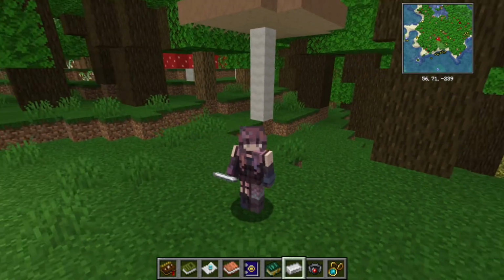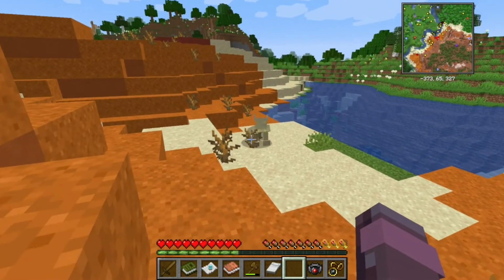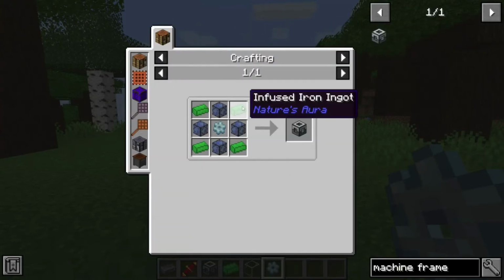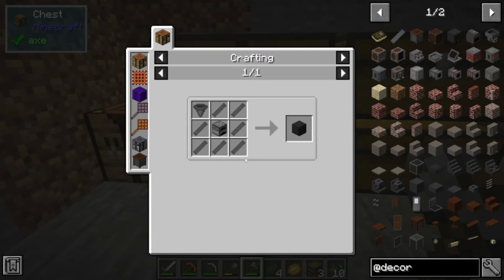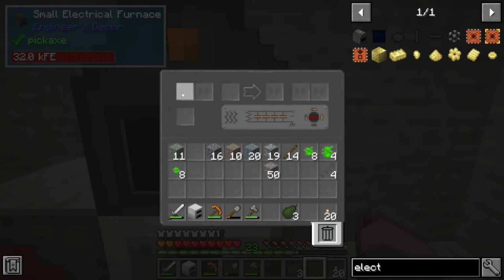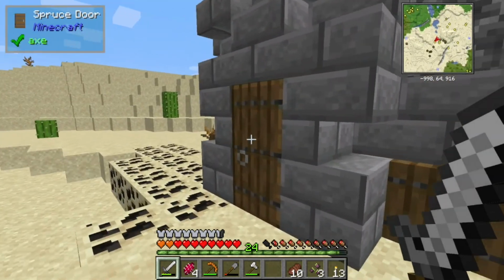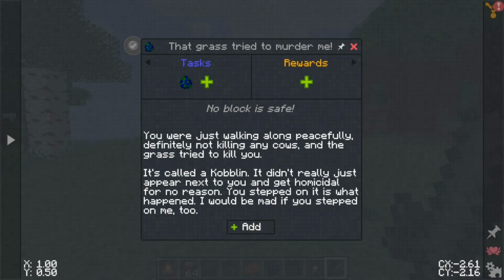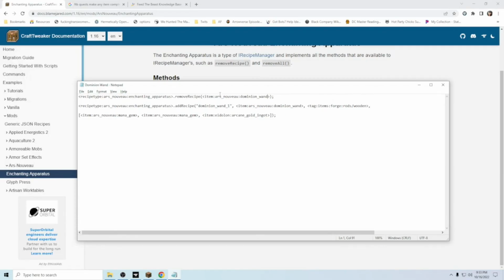Sekhet's Modded Minecraft - Episode 3 - Crafttweaker & FTB Quests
Let's modify Minecraft! Today I learn about Craftweaker and FTB Quests. We also change out a few mods and have to start a new world for testing.

Current mod list:

Angel Ring
Better F3
Geckolib
Xaero's Minimap
Xaero's Worldmap
Akashic Tome
Alex's Delight
Alex's Mobs
AntiGhost
Apotheosis
Appleskin
Aquaculture 2
Architectury API
Ars Nouveau
Astral Sorcery
AutoRegLib
Bookshelf
Camera Mod
CaveBiomesAPI
Chicken Chunks
Chocolate Fix
Citadel
Cloth Config API
Clumps
CobbleGenRandomizer
CodeChicken Lib
CoFH Core
Comforts
Cooking For Blockheads
Crafting Tweaks
CraftTweaker
Cucumber Library
Cultural Delights
Curios API
Cyclic
Dank Storage
Dark Paintings
DivineRPG
Dungeon Crawl
Dungeons Mobs
Durability Tooltip
Easy Piglins
Easy Villagers
Eidolon
Eidolon Tweaker
Enchantment Descriptions
Ender Storage
Engineer's Decor
Enigmatic Legacy
Explorer's Compass
Farmer's Delight
Farmer's Delight Compats
Fast Leaf Decay
Fix Experience Bug
FlickerFix
Framed Blocks
FTB Backups
FTB Library
FTB Quests
FTB Teams
Gauges and Switches
Glassential
GraveStone Mod
Hats
Health Overlay
iChunUtil
Inventory Sorter
Inventory Tweaks Renewed
Iron Chests
Item Filters
JAOPCA
JEITweaker
Just Enough Items
Just Enough Professions
Just Enough Resources
KleeSlabs
Lapis Reserve
Large Meals
Light Overlay
Lollipop
Macaw's Doors
Macaw's Fences and Walls
Macaw's Furniture
Macaw's Lights and Lamps
Macaw's Paintings
Macaw's Trapdoors
Macaw's Windows
Metal Barrels
Mod Name Tooltip
Moonlight Lib
More Dragon Eggs
Mouse Tweaks
Nature's Aura
Nature's Aura Tweaker
Nature's Compass
Nature's Starlight
No Lakes In Forge
ObserverLib
Occultism
OpenBlocks Elevator
Overloaded Armor Bar
Paintings ++
Patchuli
Pipez
Placebo
Polymorph
Quark
Quark Oddities
Ranged Pumps
Refined Storage
Refined Storage Addons
Rhino
Rubidium
Save My Stronghold
Shutup Experimental Settings
Simple Delights
Simple Farming
Sophisticated Backpacks
Spark
Spawner Bug Fix
Spice of Life: Carrot Edition
Storage Drawers
SuperMartijn642's Config Lib
SuperMartijn642's Core Lib
Supplementaries
SwingThroughGrass
The One Probe
Thermal Expansion
Thermal Foundation
Time In A Bottle (standalone)
Toast Control
Torchmaster
Transparent
Trash Cans
TrashSlot
Waystones